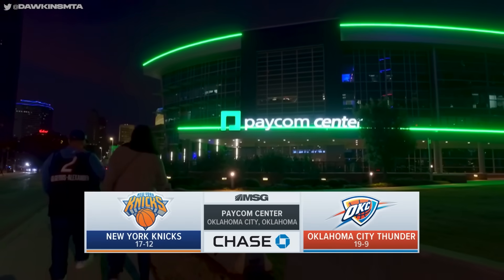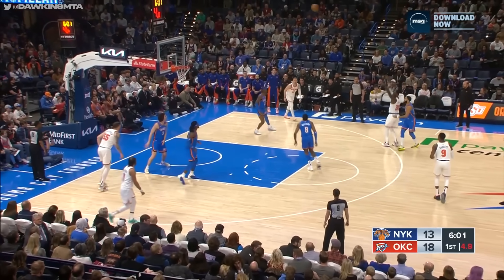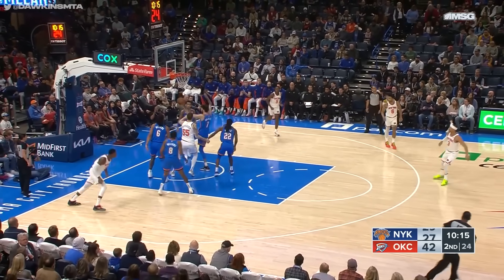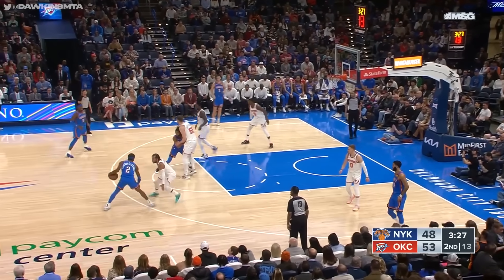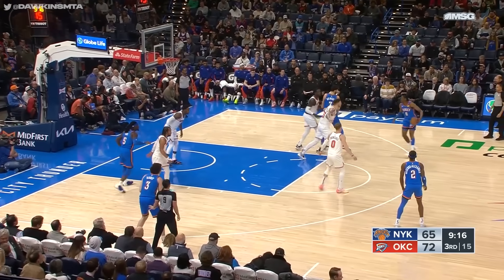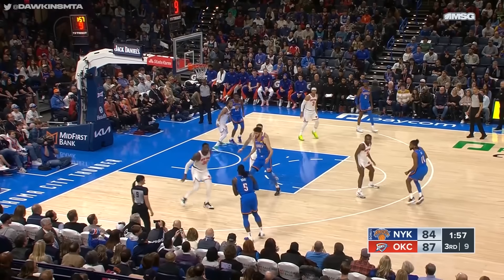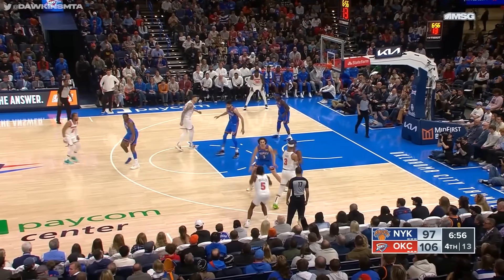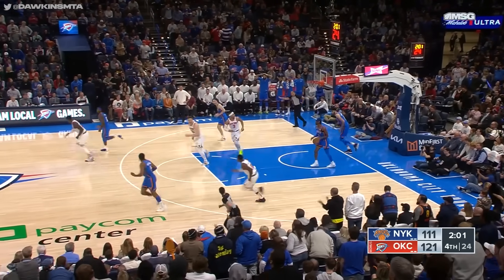OKC Thunder s vs New York Knicks Full Game Highlights | December 27, 2023 | FreeDawkins